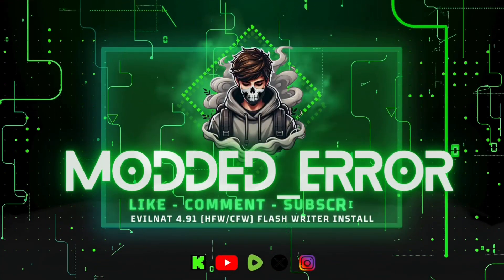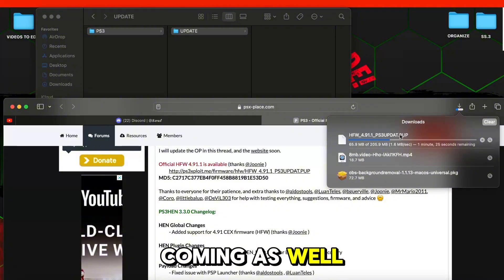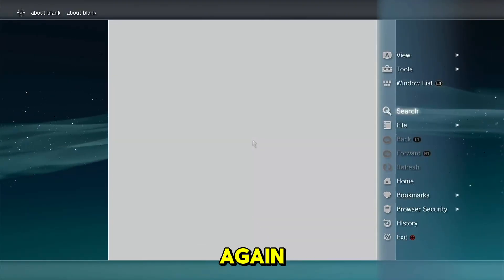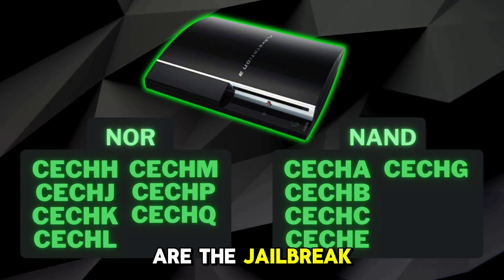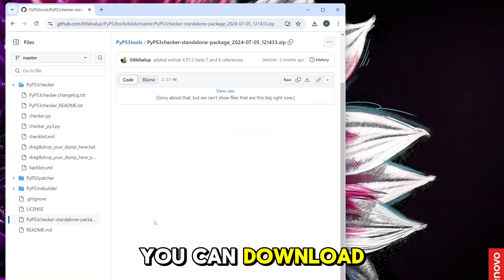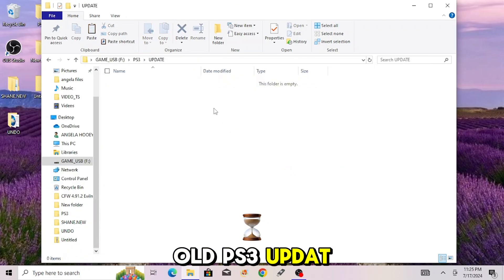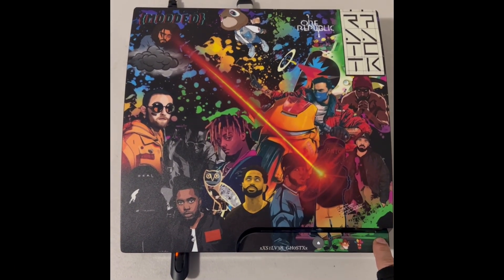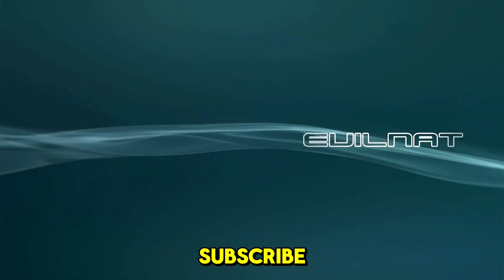FAST JAILBREAK | EVILNAT 4.91 Flash Writer Tutorial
Hey Guys! Thanks for checking out my tutorial on how to jailbreak a PS3 using HFW (Hybrid Firmware) | Flash Writer and CFW (Custom Firmware) for the EVILNAT 4.91 CFW.

I Hope This Guide Was Fast & Simple To Helps You Guys!

(LINKS BELOW)
- Rufus:

- 7-Zip: (If you don't already have this installed | Any file extractor will work)

- UPDATE:
   ~PS3Toolsite Is Working Again.